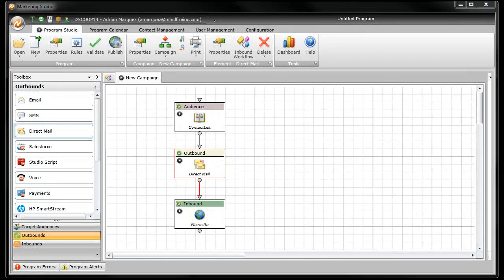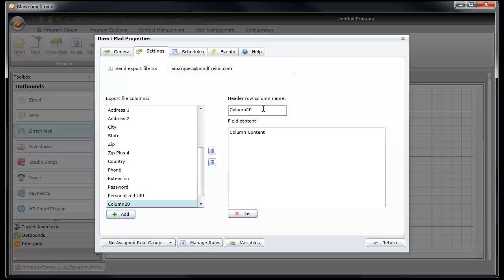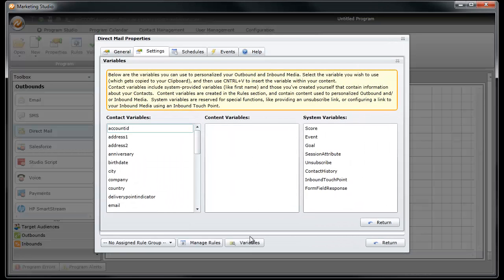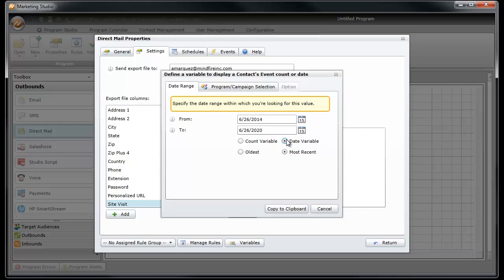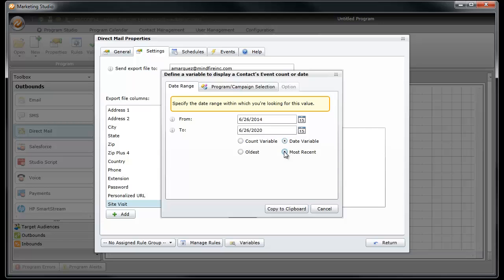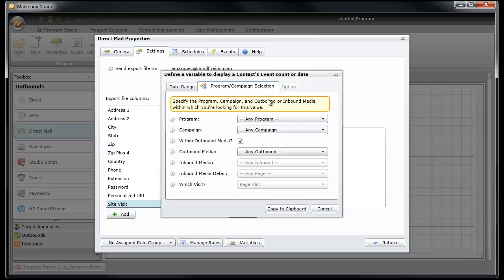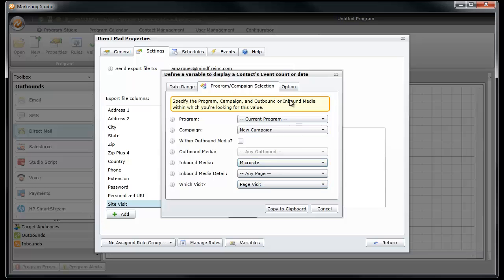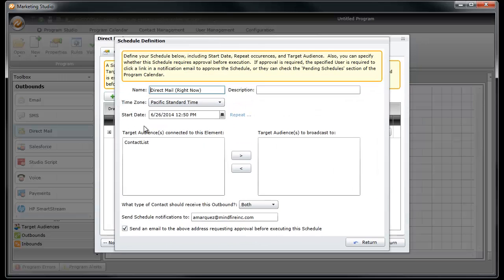How to display a timestamp for when an event occours